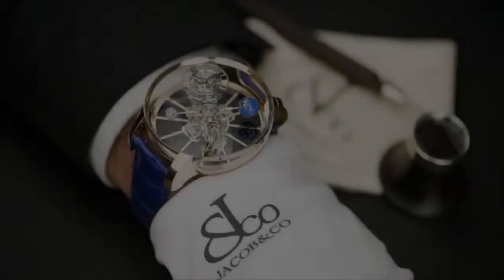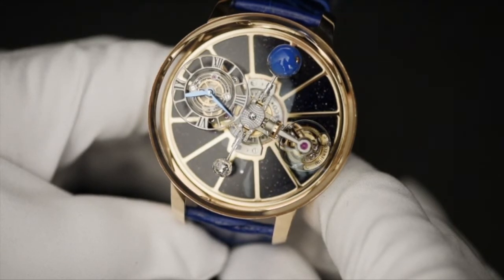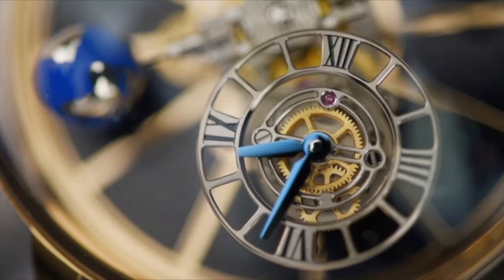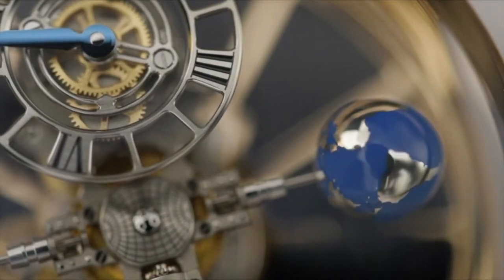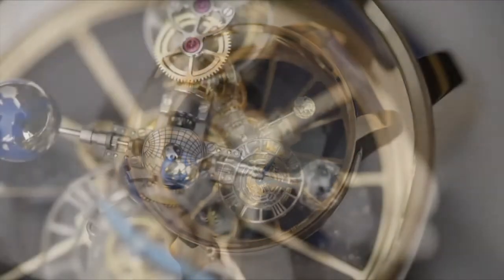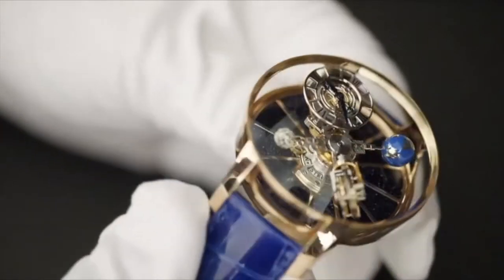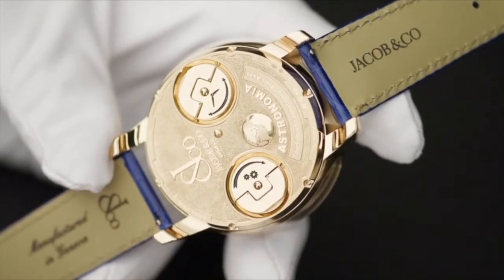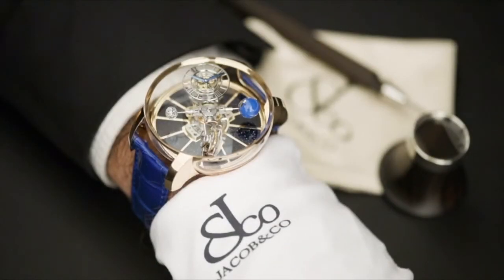The Jacob & Co. Astronomia Tourbillon Tutorial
The Astronomia is the epitome of 21st century ultra-high-end watchmaking and a globally recognized symbol of Jacob & Co watchmaking expertise. A world-first both in the boldness of its unprecedented concept and its entirely mechanical construction, the Astronomia has gone beyond impressive horological achievements and has been regarded as an outstanding multidisciplinary engineering achievement.

The Astronomia Tourbillon represents the very essence of Astronomia: it is a cinematic sculpture animated by its four-arm movement construction that rotates and floats through the sapphire-bound space inside its spectacular case. Full of unparalleled watchmaking solutions and adorned with exceptional finishing techniques, the Astronomia Tourbillon has earned its reputation as an inimitable icon in the field of haute horlogerie.